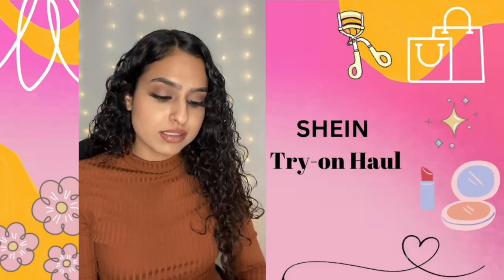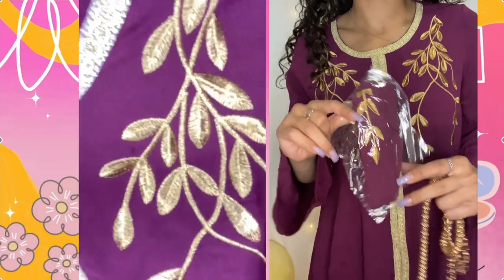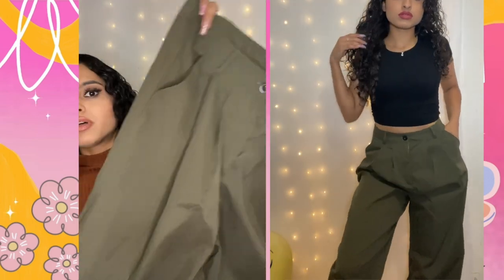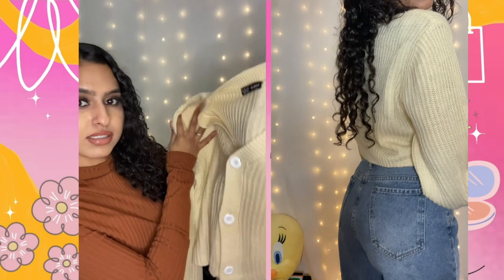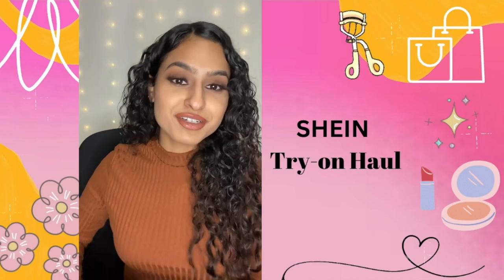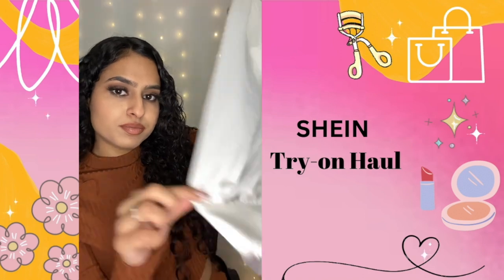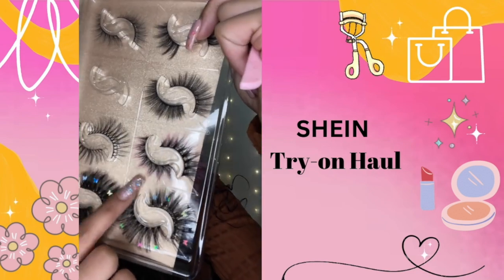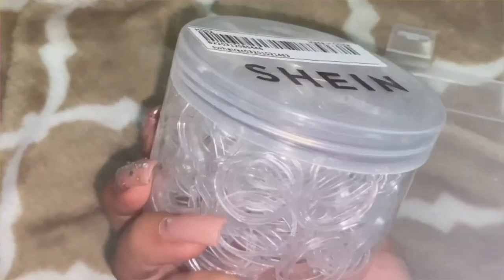HUGE SHEIN Try-on Haul 2022 (40+ items) Capsule wardrobe | back to school, seasonal, casual & trendy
Today's video will be about a massive clothing haul that I've been eager to share with you ALL! This is my first EVER clothing haul and I couldn't be more excited to show these items to you guys that I purchased from SHEIN!! I apologize for the video being a bit out of place .. (getting used to creating content on YT)!
I made this HUGE clothing purchase to refresh my wardrobe and find new versatile items to create a capsule wardrobe for myself.

♡ MY MEASUREMENTS ♡
height: 5'3
weight: 115 lbs
Bust: 36 inches (B cup)
Waist: 27 inches (Size medium)
Hips: 38 inches (Size medium)

*MOST* items were size small/medium

♡ CLOTHING LINKS ♡
*note: I listed the SKU number for most items because some links were way too long to add - COPY AND PASTE the SKU (#) into the SHEIN search bar to find item!
Long dresses
 -Square Neck Shirred Ruffle Hem Dress
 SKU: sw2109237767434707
 -Allover Print Ruffle Trim Shirred Waist Dress
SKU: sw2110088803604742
- Polka Dot Print Butterfly Sleeve Shirred Ruffle Trim Wrap Hem Dress
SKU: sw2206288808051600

Sets
-SHEIN Felegant Waffle Knit Tank Top And Leggings Set With Coat
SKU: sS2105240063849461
-SHEIN SXY Solid Crop Tee & High Waist Pants Set
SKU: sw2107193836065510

Kaftans
-SHEIN Najma Plant Embroidery Contrast Trim Tie Back Kaftan Dress
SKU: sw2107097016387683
-SHEIN Najma 1pc Gold Floral Print Contrast Tape Belted Kaftan
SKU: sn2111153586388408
-SHEIN Najma Floral Embroidered Self Tie Dress
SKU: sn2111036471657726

Bottoms
-SHEIN PETITE High Waisted Zip Up Mom Fit Jeans
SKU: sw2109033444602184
-SHEIN High Waist Ripped Flare Leg Jeans
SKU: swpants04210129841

Tops
-SHEIN BAE Sweetheart Neck Knot Front Chiffon Blouse
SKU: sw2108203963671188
-SHEIN BAE Plunging Neck Twist Hem Split Back Top
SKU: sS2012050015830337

-SHEGLAM Birthday Skin Primer
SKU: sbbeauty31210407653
-SHEGLAM Color Bloom Liquid Blush Matte Finish-Love Cake
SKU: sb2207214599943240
-SHEGLAM Sun Sculpt Liquid Contour-Golden Sun
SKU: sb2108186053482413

shein clothinghaul backtoschool wardrobe inspiration back to school shein haul try on videos outfits inspiration capsule wardrobe on a budget wardrobe essentials trying shein clothes shein school outfits must haves shazeenxbeauty shein try on clothing haul sheglam makeup and jewelry American lifestyle vlog trying on shein clothing how to style